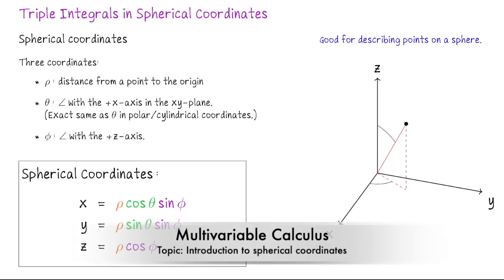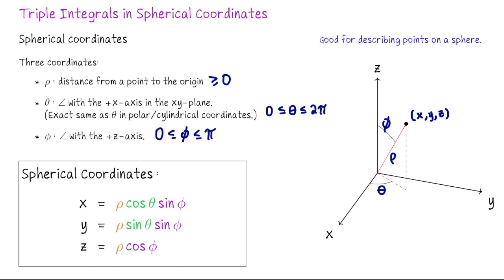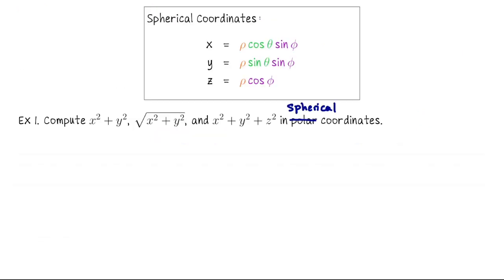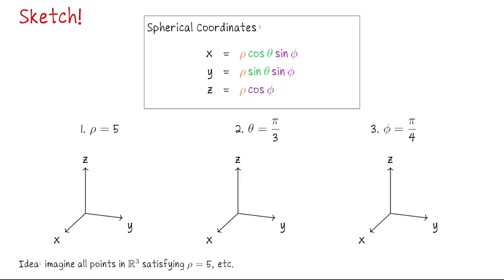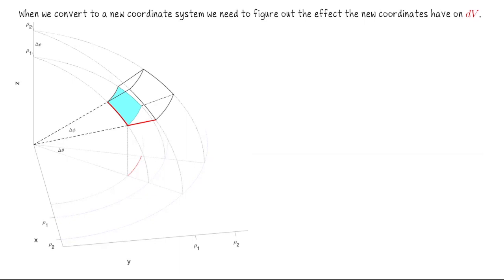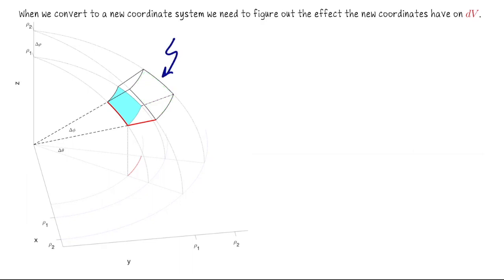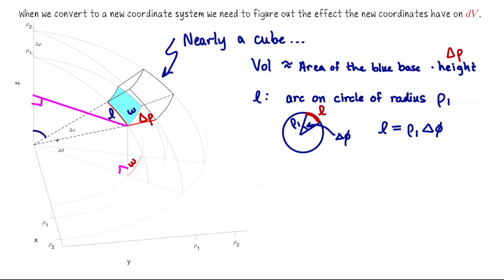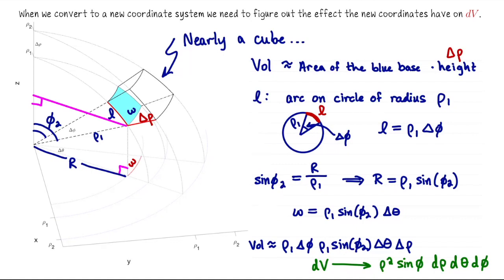Introduction to spherical coordinates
We look at spherical coordinates, describing regions with spherical coordinates, and converting dV into the appropriate spherical coordinates expression. Imagine looking at a globe. The surface of the Earth, being roughly spherical, is mapped out using a grid of latitude and longitude lines. Latitude measures how far north or south we are from the equator, while longitude measures how far east or west we are from a prime meridian (GMT, Greenwich Mean Time in London). This system of latitude and longitude is a real-world example of a spherical coordinate system, which helps us pinpoint any location on the surface of our planet.

Just as we use latitude and longitude to locate points on the Earth's surface, we use spherical coordinates to specify points on a sphere in ℝ^3. We use the familiar angle 𝜃 to describe a point's position in a plane. This gives us a sense of rotation around the 𝑧-axis and it is analogous to Earth longitude. As always, we measure 𝜃 off of the positive 𝑥-axis (GMT).

The counterpart to latitude in spherical coordinates is the angle 𝜙, but instead of measuring from the equator, we measure 𝜙 from the positive 𝑧-axis. Imagine a line going straight out from the top of the globe (the North Pole) to space; this is our starting point for measuring 𝜙: 𝜙 = 0 is the North Pole. If we rotate down to the 𝑥𝑦-plane (the equator), we arrive at 𝜙=𝜋/2. Lastly all the way down at the South Pole we have 𝜙 = 𝜋.

Finally, while latitude and longitude define a position on a surface, spherical coordinates also need to specify how far out from the center of the sphere (or in mathematical terms, the origin) our point is. This distance is denoted as 𝜌, representing the radius from the origin to our point in space.

In summary, spherical coordinates (𝜌,𝜃,𝜙) in mathematics are akin to a three-dimensional extension of the Earth's system of latitude and longitude:

    Distance (𝜌): represents the distance from the origin to a point in space, always non-negative.
    Angle 𝜃: the angle a point makes with the positive 𝑥-axis in the 𝑥𝑦-plane.
    Angle 𝜙: represents the angle from the positive 𝑧-axis to our point. It ranges from 0 (North Pole) to 𝜋 (South Pole).

When we introduce polar coordinates, we needed to know how to convert "𝑑𝑥𝑑𝑦" into polar differentials. The result was "𝑟𝑑𝑟𝑑𝜃." Now we need to figure out the conversion for spherical coordinates.

 Consider a small segment of a sphere. Its volume element is approximated as:
 Volume ≈ Length×Width×Height = (𝜌Δ𝜙) × (𝜌sin(𝜙)Δ𝜃) × Δ𝜌 = 𝜌^2sin(𝜙) Δ𝜙Δ𝜃Δ𝜌.

Thus, in spherical coordinates, the differential volume element becomes 𝑑𝑉 = 𝜌^2sin(𝜙)𝑑𝜌𝑑𝜃𝑑𝜙. So converting "𝑑𝑥𝑑𝑦𝑑𝑧" to spherical will need "𝜌^2sin(𝜙)𝑑𝜌𝑑𝜃𝑑𝜙."

Multivariable Calculus Unit 5 Lecture 4.